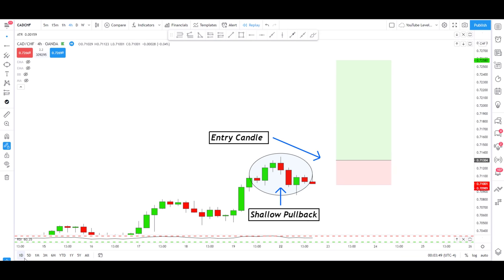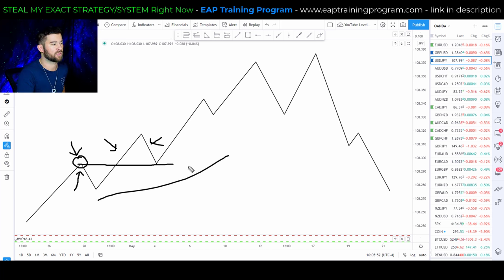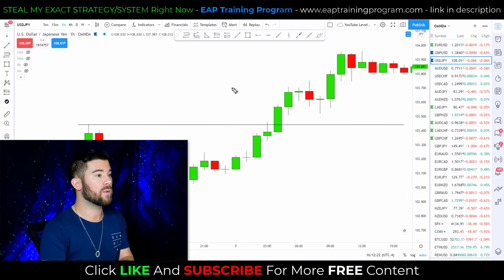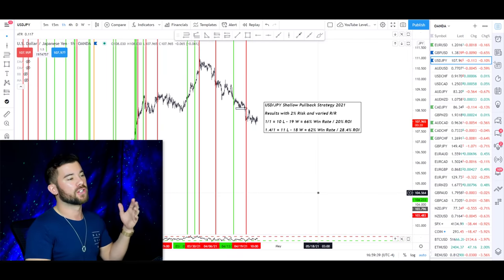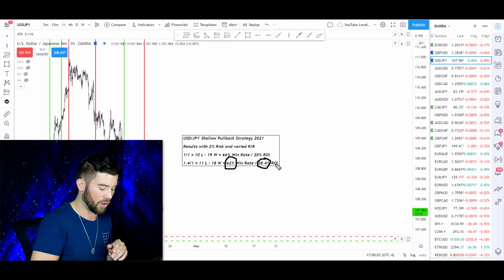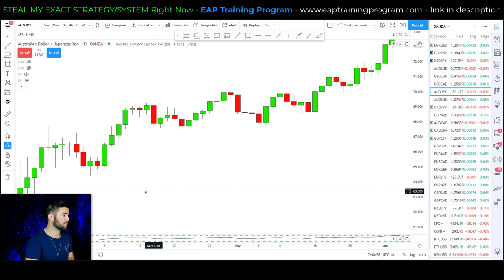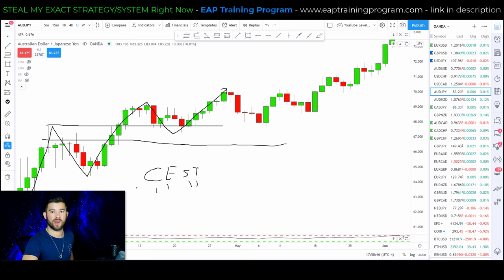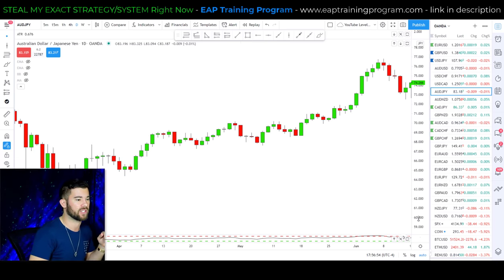3 Insanely Simple & Profitable Pullback Trading Strategies For Beginners (and Pros)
vv

vv
Pullbacks are simply one of the easiest and best ways to make money in any financial market. That is why in todays video I am going to show you 3 different pullback trading strategies for 3 different pullback types. This way next time you see a pullback, you will know exactly how to handle it! Enjoy!

BIO
Steven Hart -